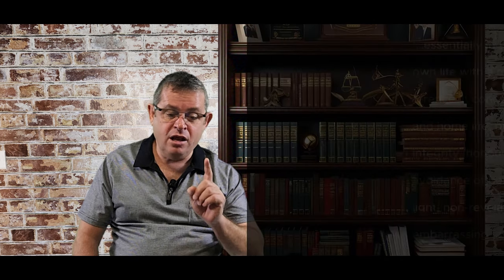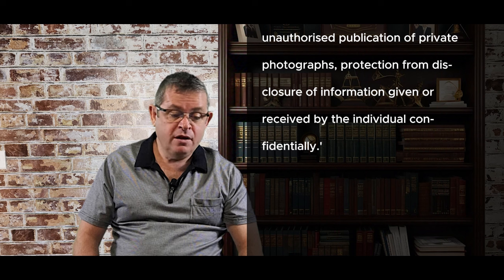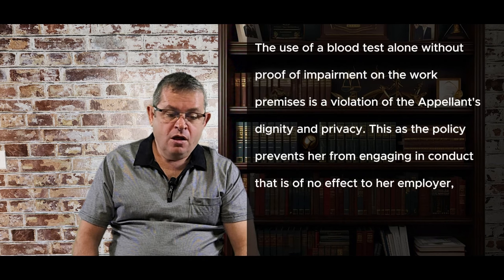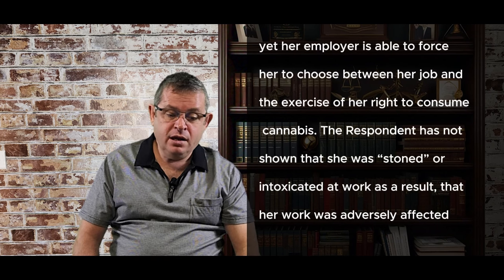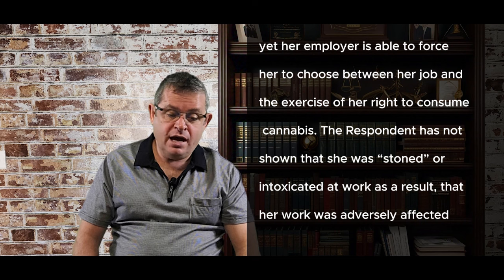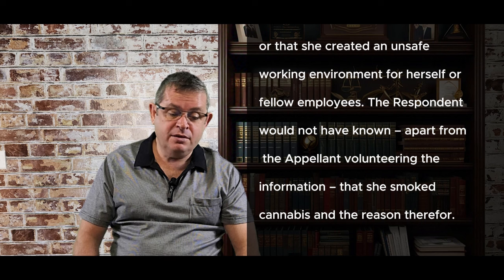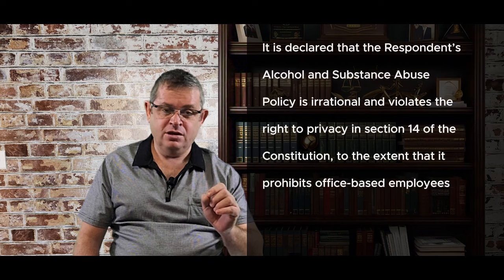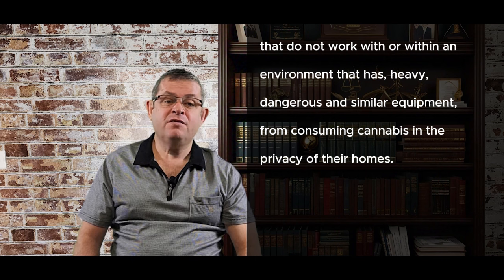Case Law Review: Clearing the Haze: Cannabis use in Zero Tolerance Workplaces.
In this CASE LAW REVIEW we look at the matter between Enever vs. Barloworld Equipment South Africa - APRIL 2024

Download your free copy of 6 SECRETS OF WINING AT THE CCMA! (#4 MAY EVEN SAVE YOU MONEY) Download